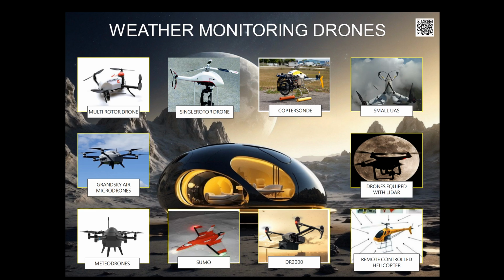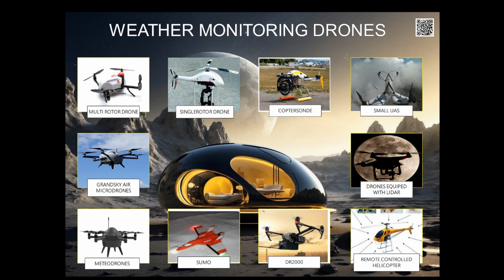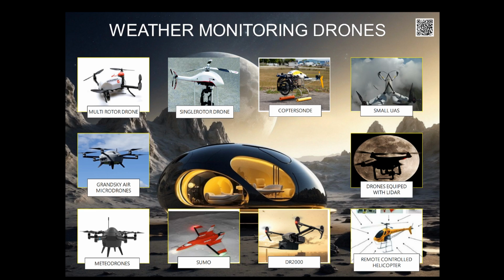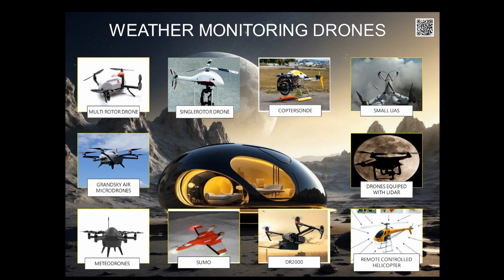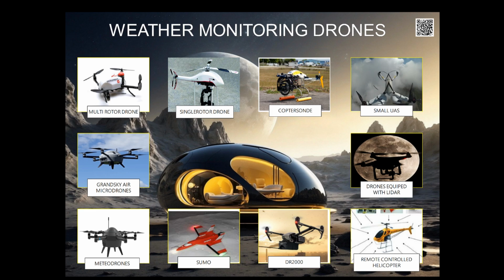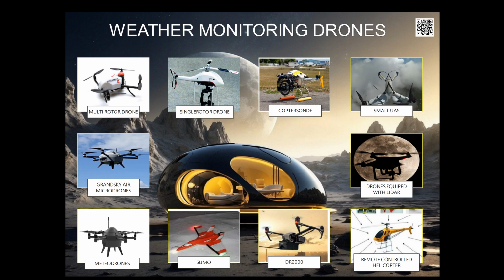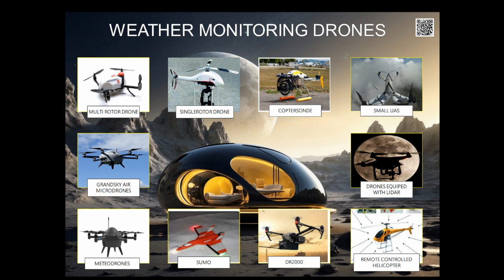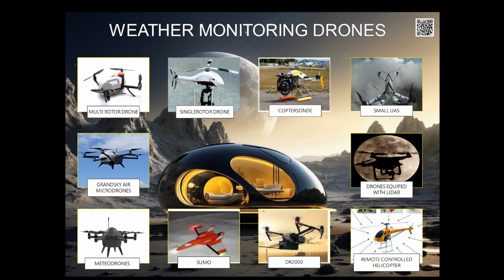Weather Monitoring Drones for Monitoring Rain Water in Arid Regions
Drones and Unmanned Aerial Vehicles are extremely useful for monitoring weather. If you can fix relevant sensors to an UAV or Drones or simple Remote Controlled Helicopter then that arrangement can be utilized for weather monitoring. And if you can track the rainfall then you can also select where to develop Rain Water Harvesting (RWH) ponds for optimal utilization. Let us discuss about this concept.